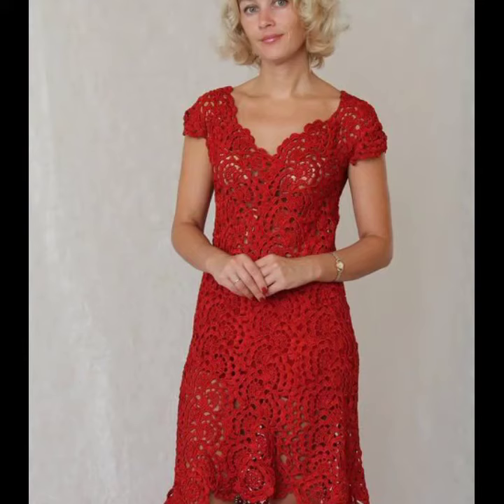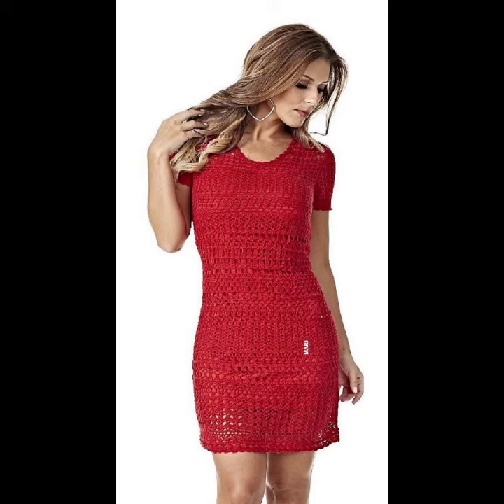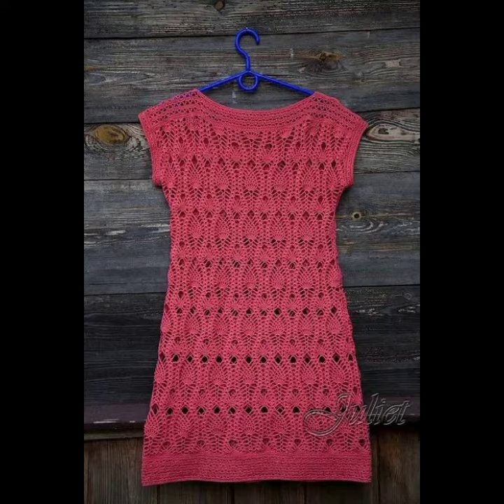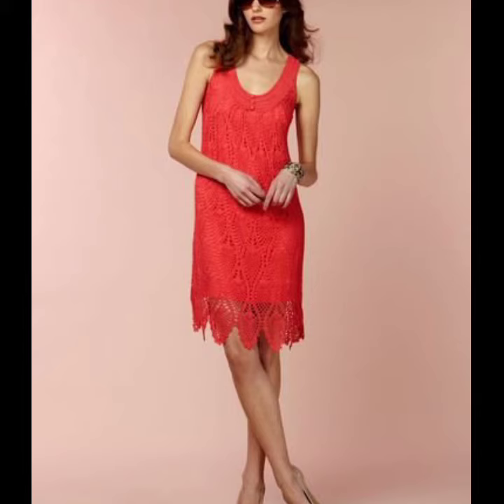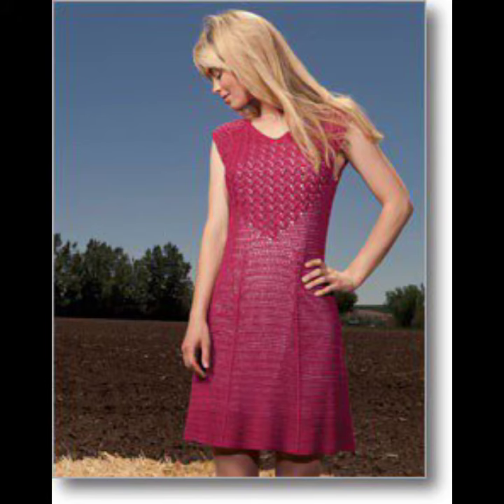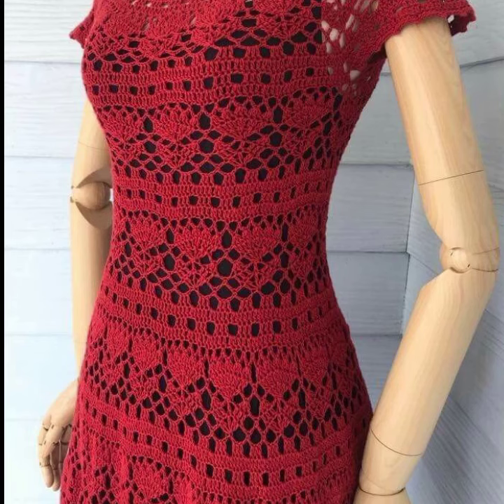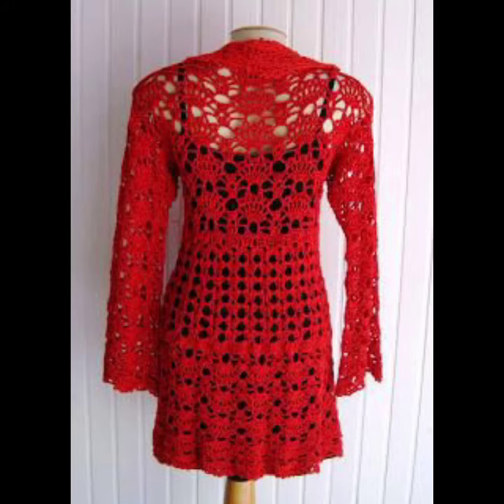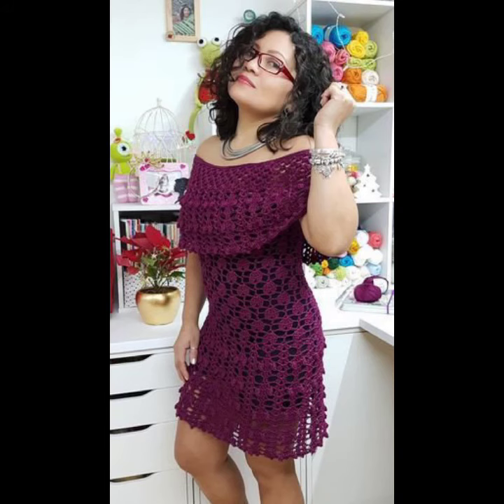Stylesh último diseño de camisas de crochet cortas hermosas